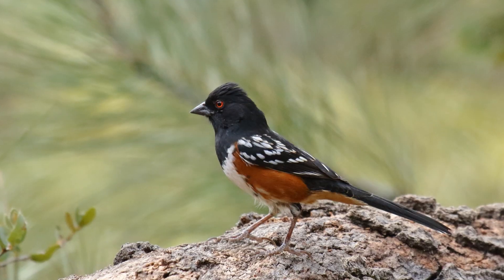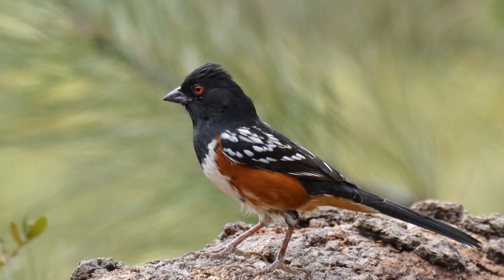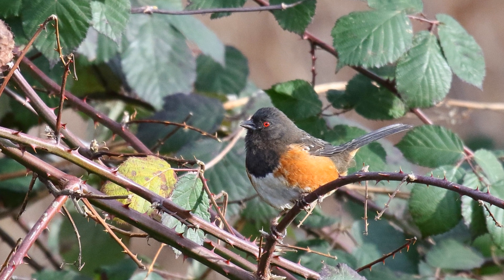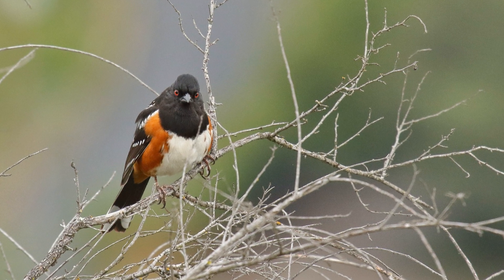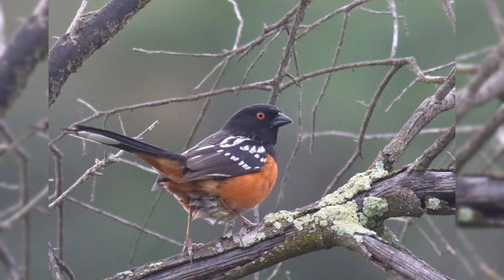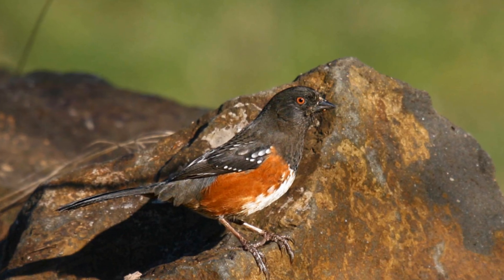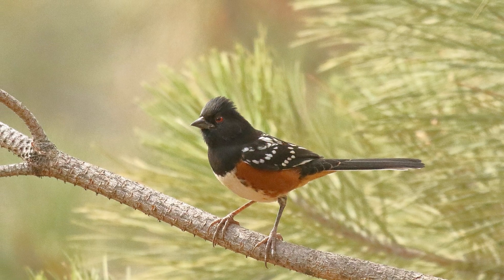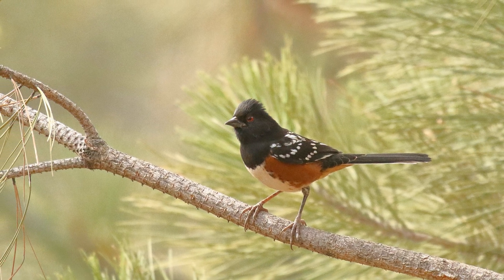At Your Feeder: Spotted Towhee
This video briefly discusses Spotted Towhees so you can identify them at your bird feeder. This is part of a series on common birds at your bird feeder in the United States.